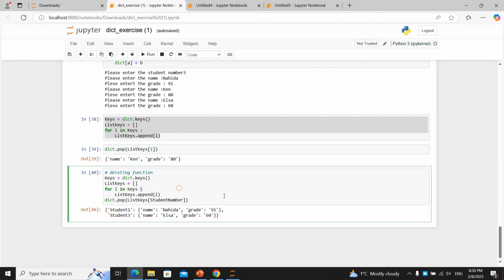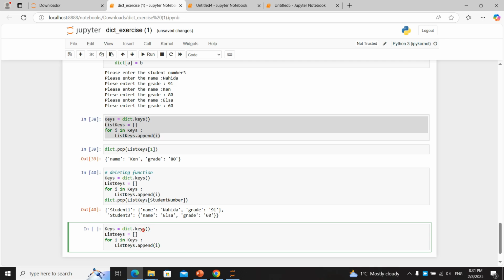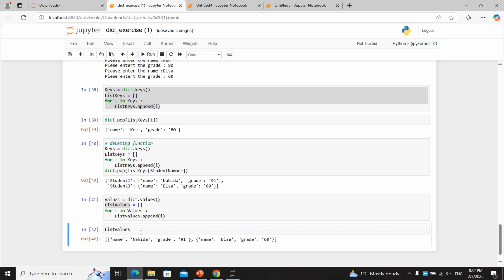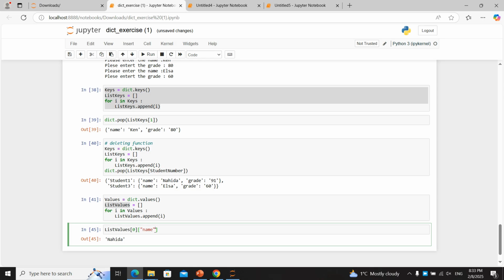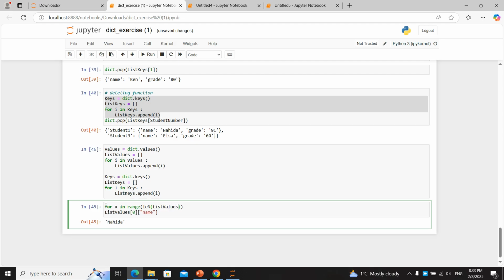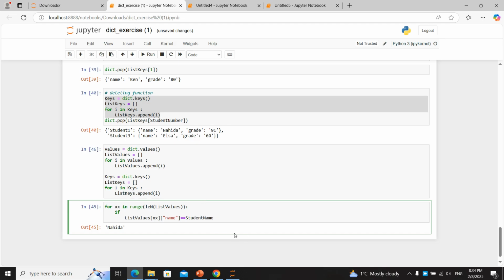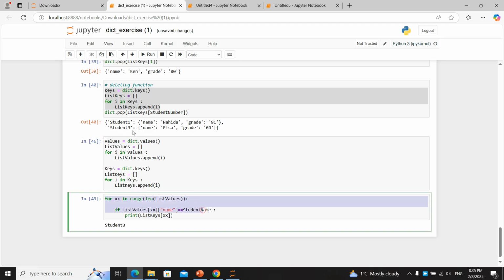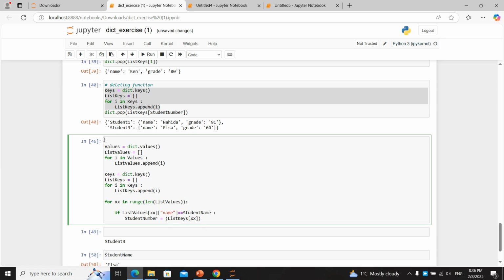43_Python dictionaries Mini Project 1: Student Grades Tracker part 3